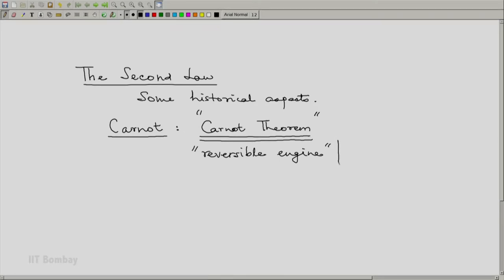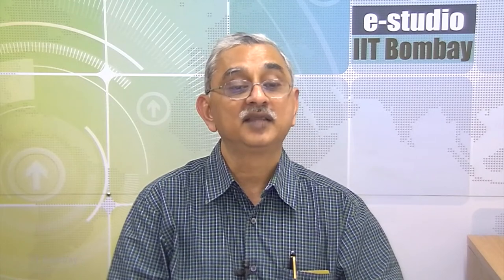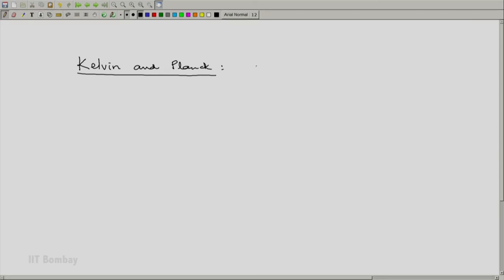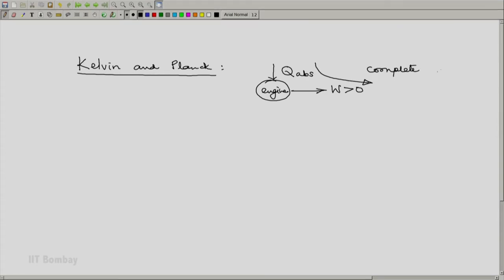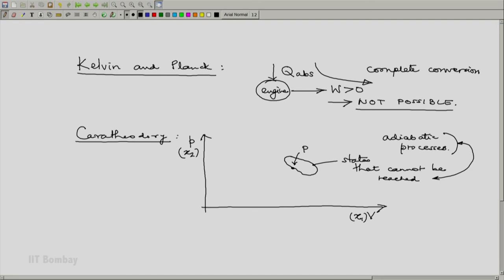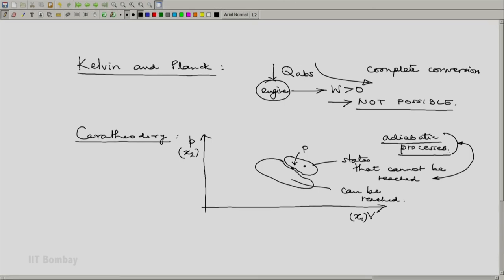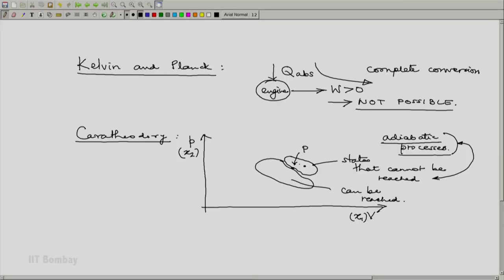ME209x S102 The Second Law Historical